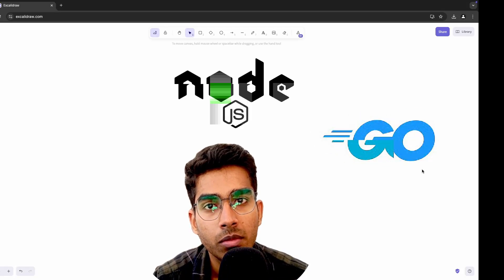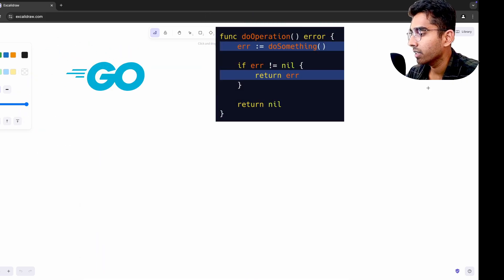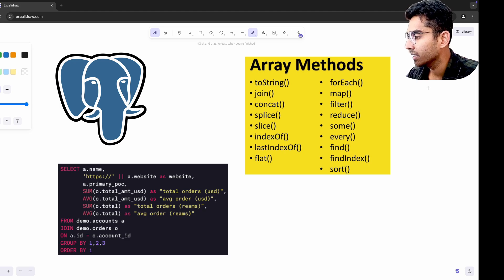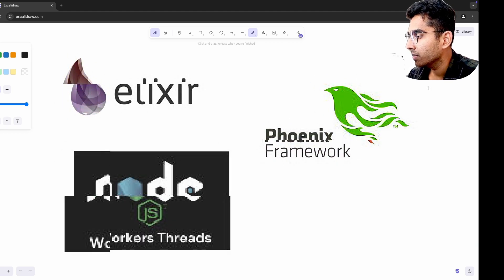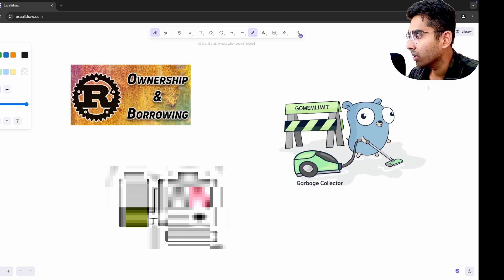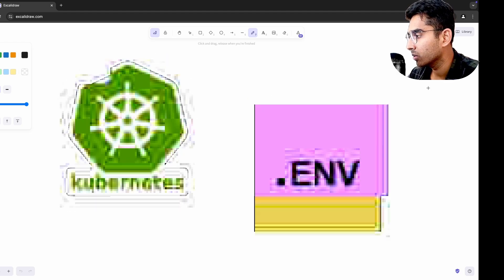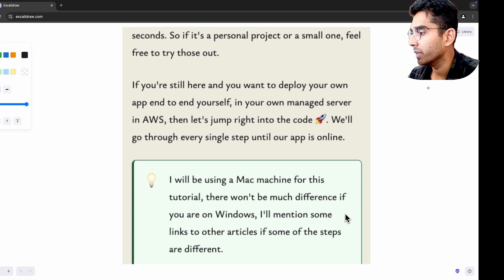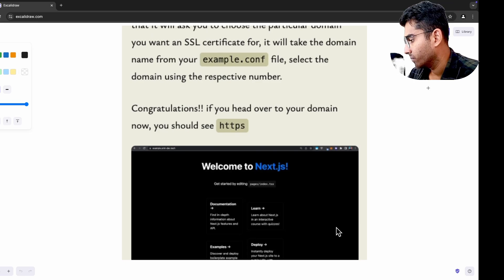Why you should learn new technologies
Blogs showed in the video